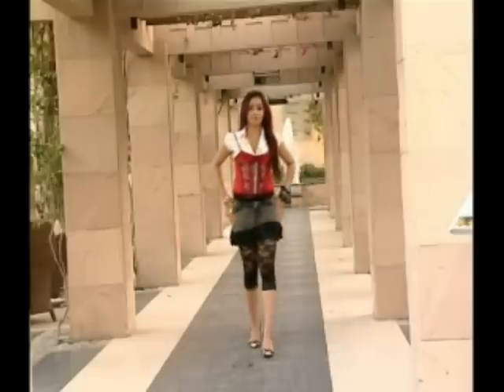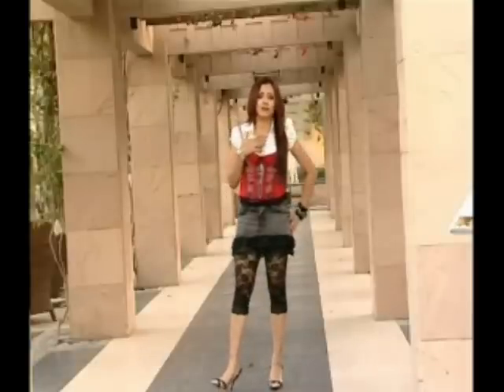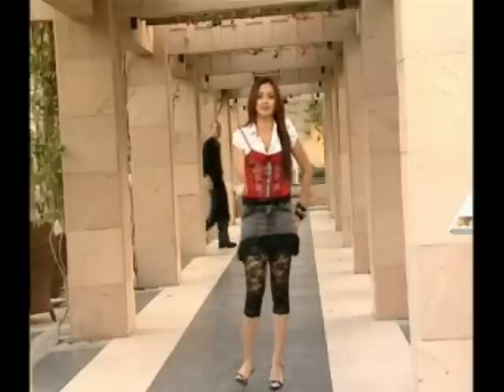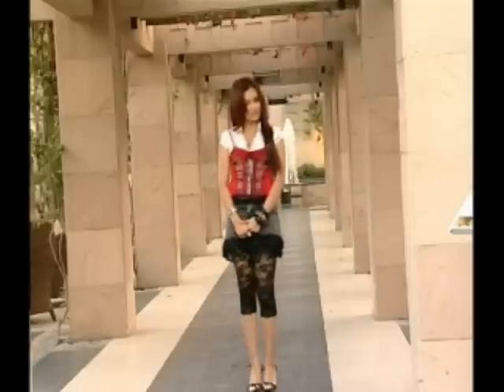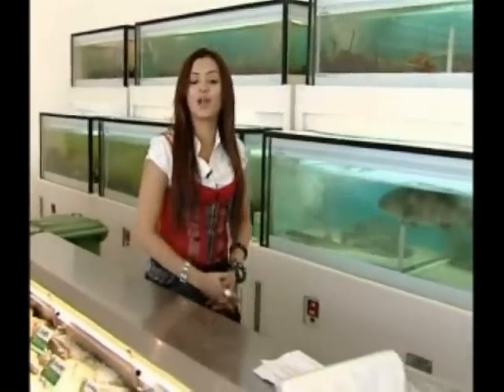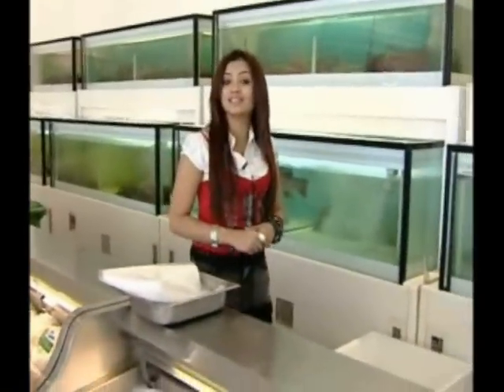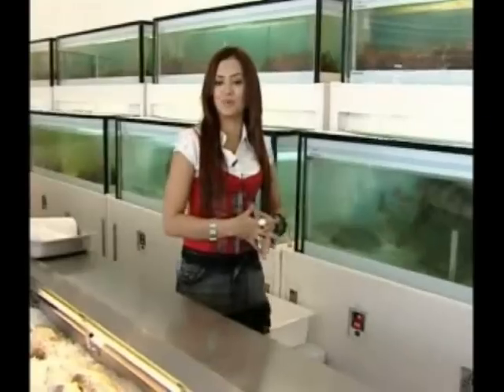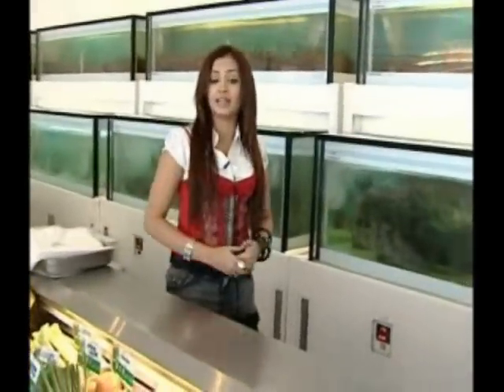Seafood Market part 1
Seafood Market is an Authentic Far Eastern Style Restaurant with 18 seawater tanks featuring live lobsters from Australia, New Zealand, Canada and Oman, Live Crabs and Local Hammour. The only place that offers a wide variety of daily caught fresh fish and shell fish displayed supermarket style in large cold counter, also with wide selection of fresh  vegetables and tropical fruits.

Seafood Market  was established in  1992 and became an instant success. Named as the best Seafood Cuisine in 2002 and quickly gained the reputation of a must for the  tourists and a favorite for the Locals. The combination of the best tasting seafood dishes and excellent service were the catalyst that resulted in the success and continuous patronage.